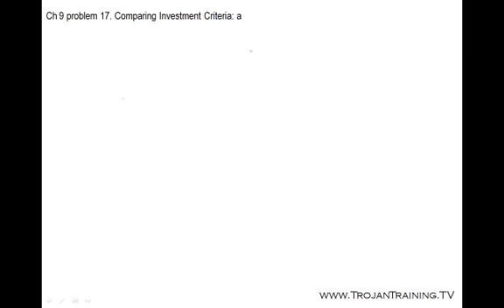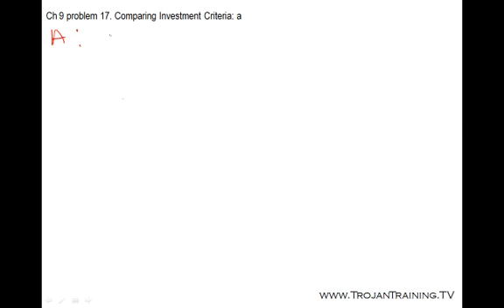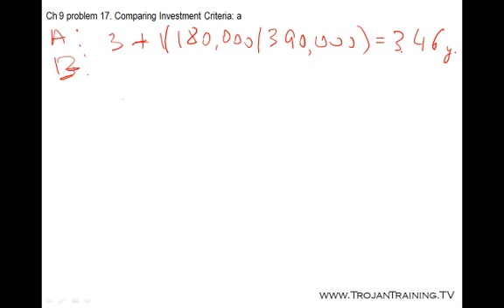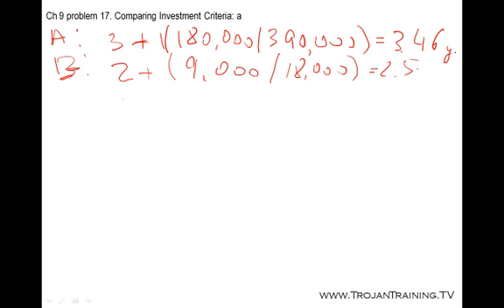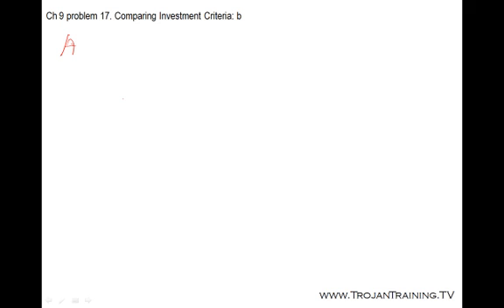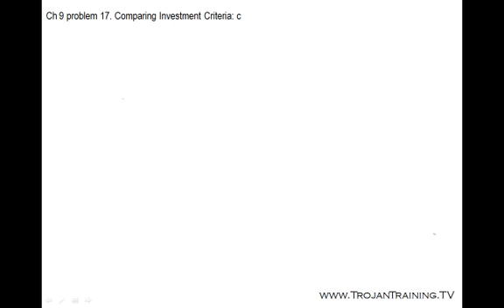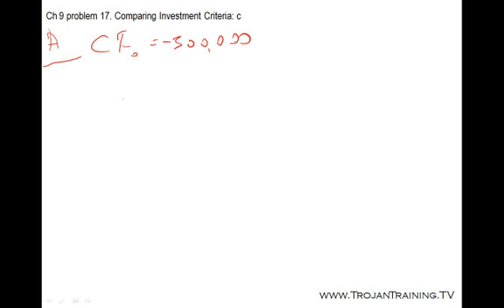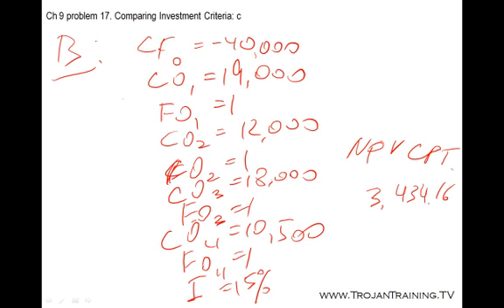NPV, IRR, and Payback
Get ahead of the curve! Fundamentals of corporate finance solutions ch 9

Get all Fundamentals of Corporate Finance video solutions and access to the complete solution manual (text)

Trojan Training.TV offers on-demand video tutoring. Currently we are offering answers to Fundamentals of Corporate Finance by Ross/ Westerfield/ Jordan.

Register today to submit your questions and start watching videos solutions and answers to the fundamentals of corporate finance textbook.